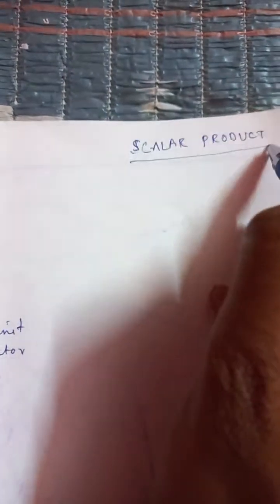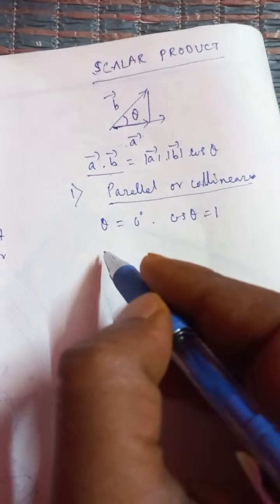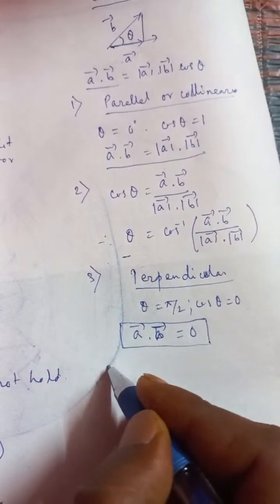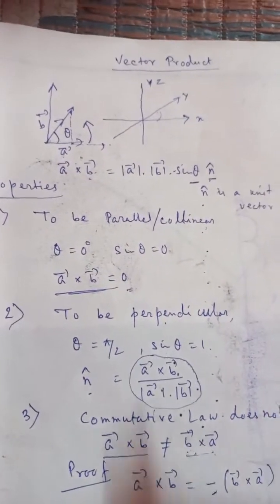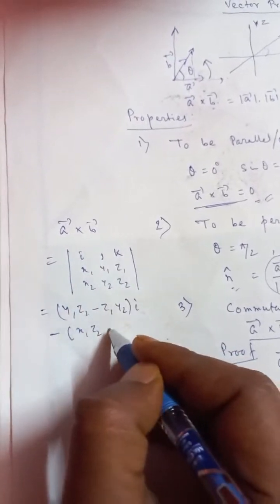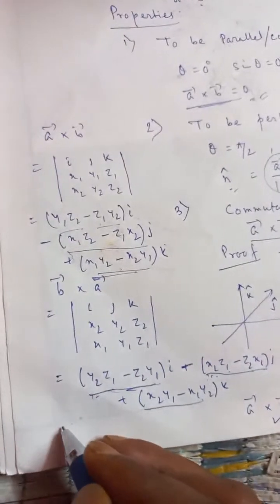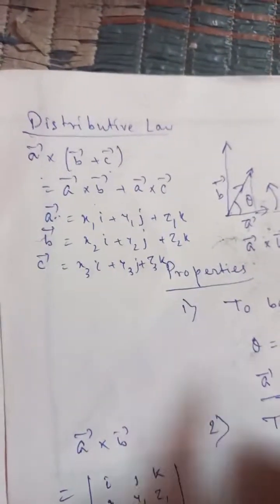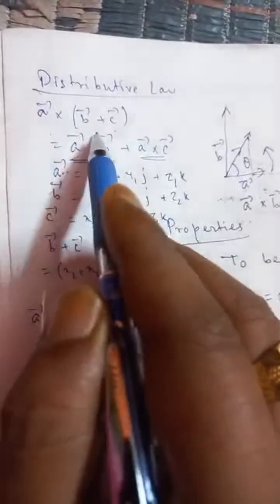SAHA TUTORIAL HOME #Niranjan Saha is live